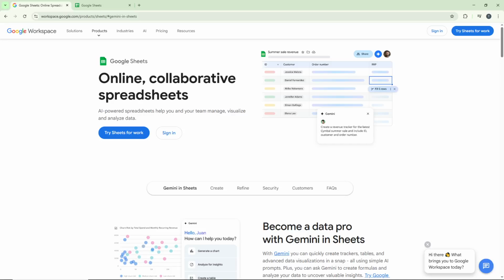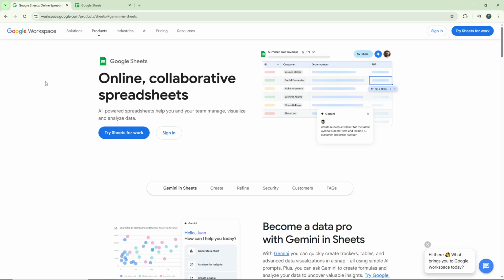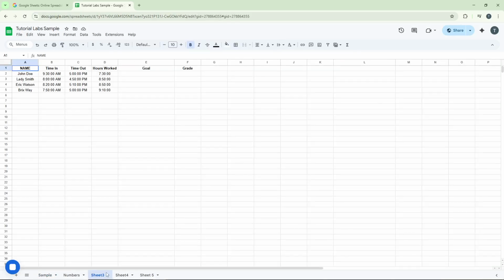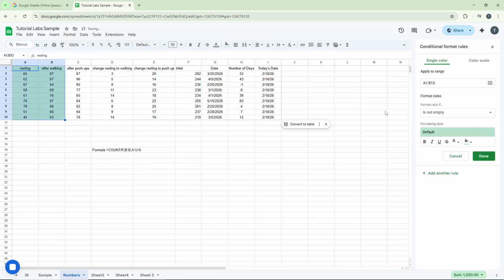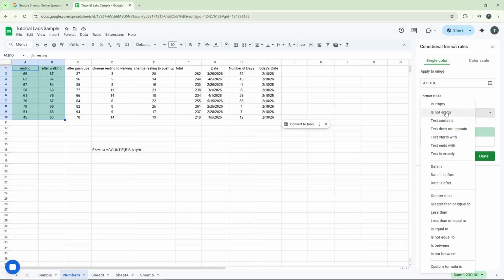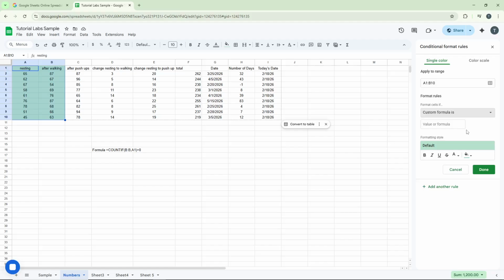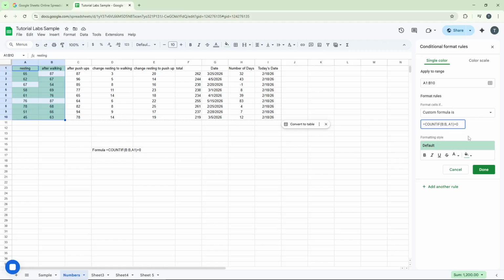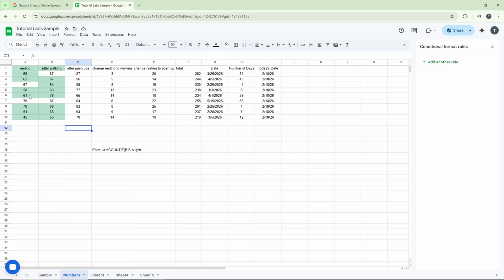How to Compare Columns in Google Sheets (Tutorial 2026)